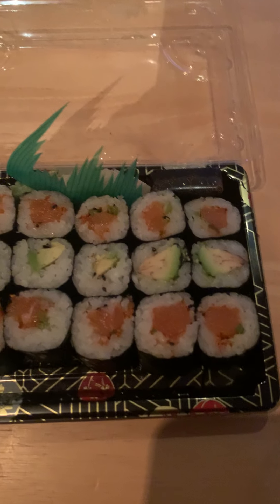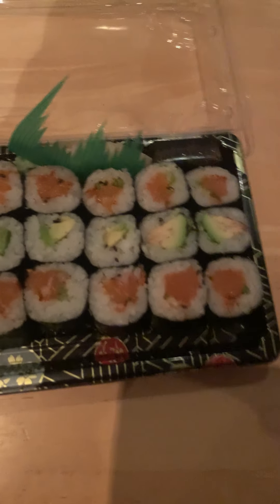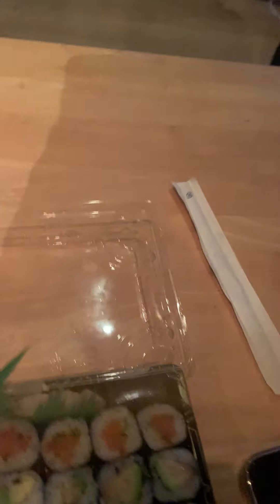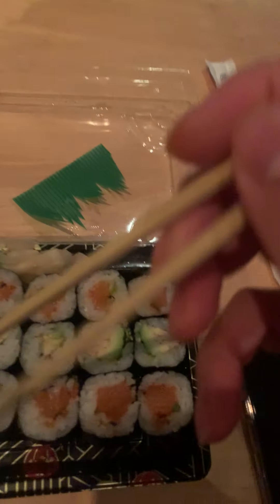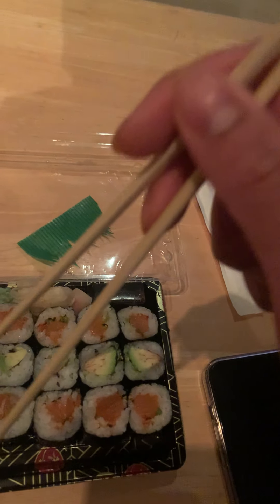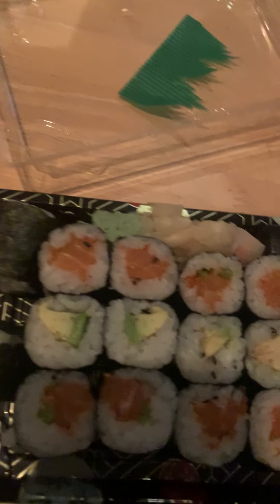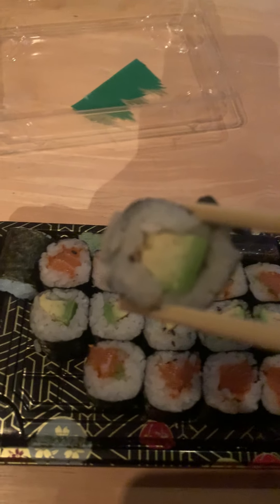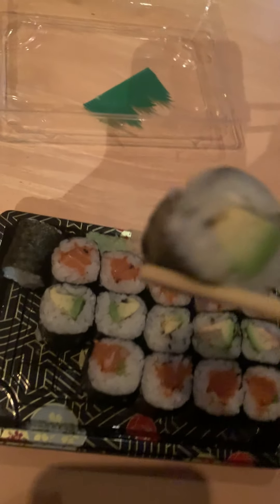Sushi takeout vlog - avocado roll, spicy salmon roll